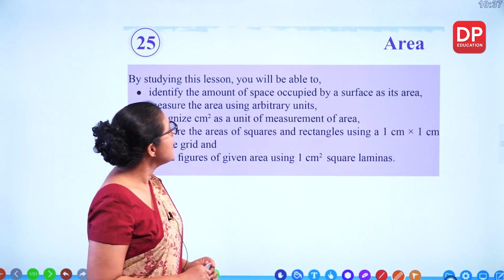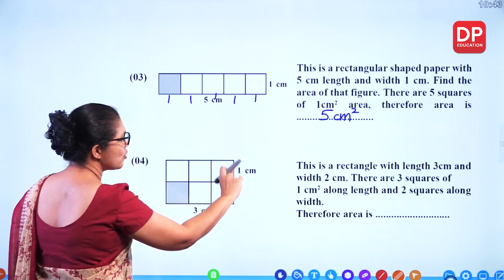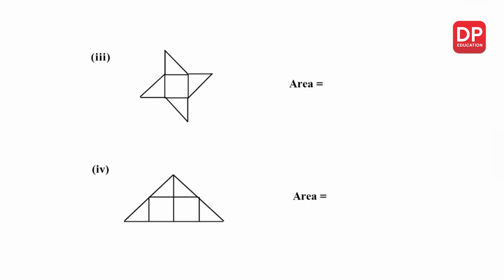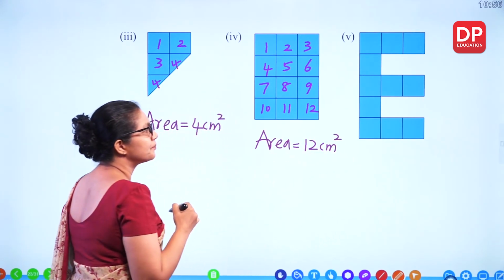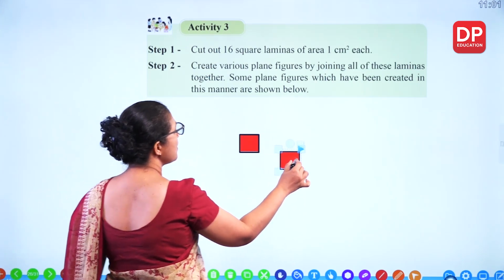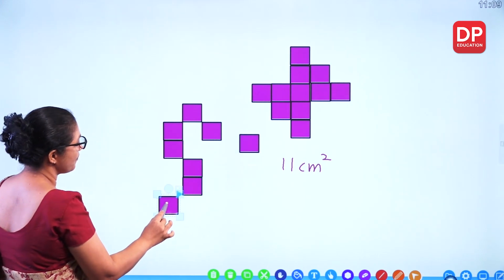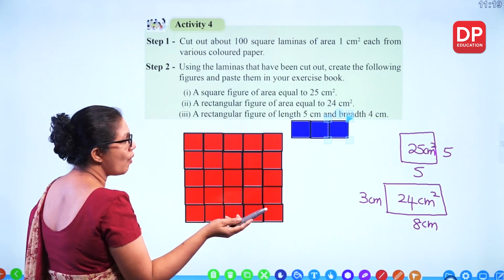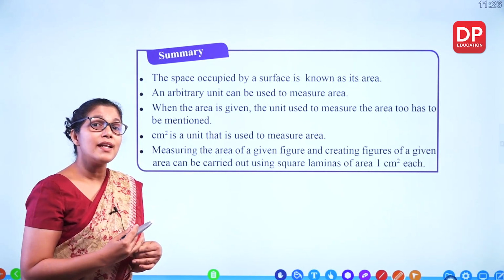Lesson 25. Area | Maths Session for Grade 06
● identify the amount of space occupied by a surface as its area,
● measure the area using arbitrary units,
● recognize cm2 as a unit of measurement of area,
● measure the areas of squares and rectangles using a 1cm × 1cm square grid and
● create figures of given area using 1 cm2 square laminas.